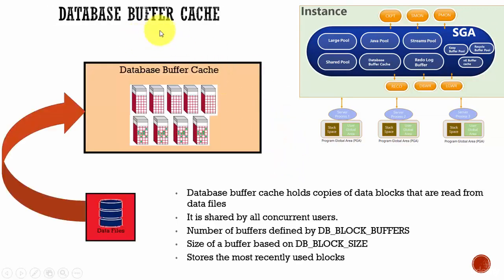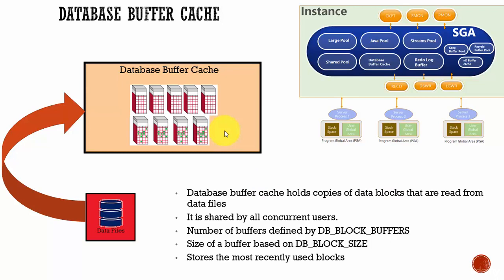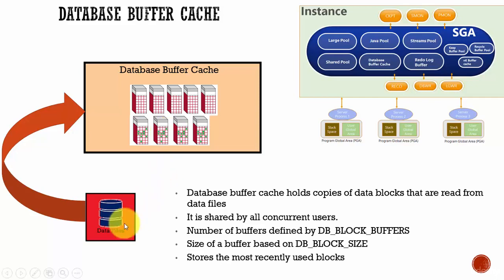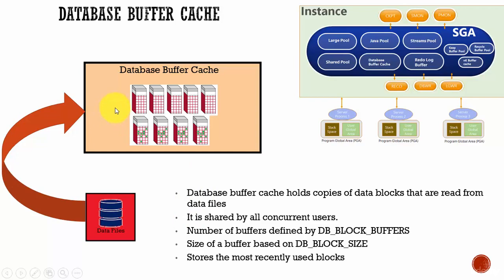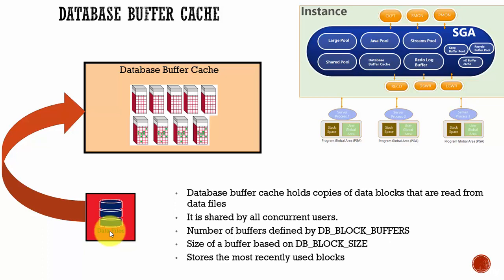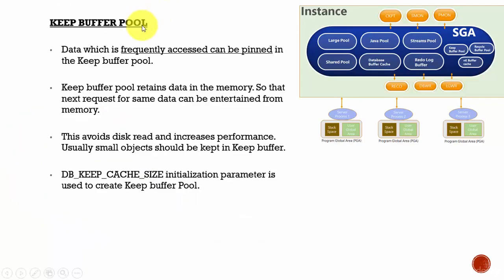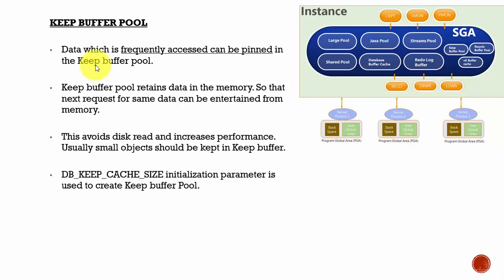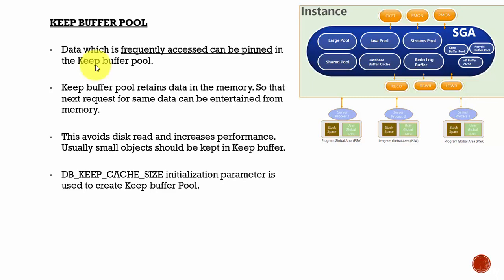023 Oracle DBA Complete Tutorial - Keep Buffer Pool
The video discusses Keep Buffer Pool and it's importance in the Oracle database system.